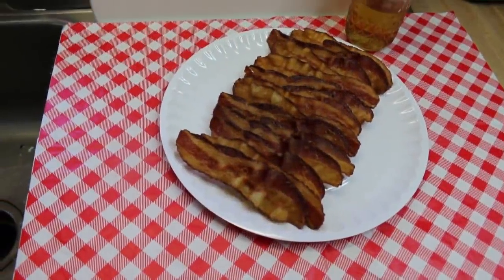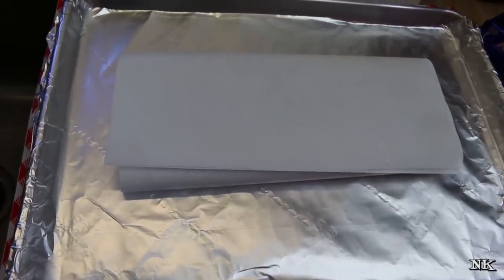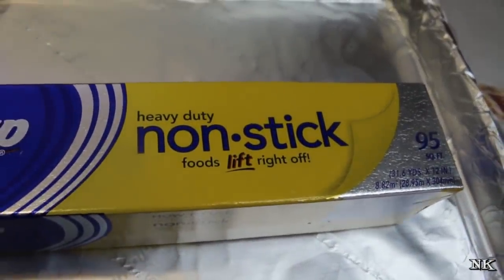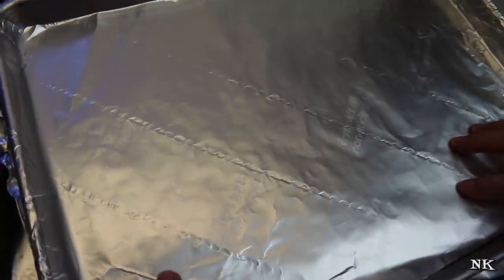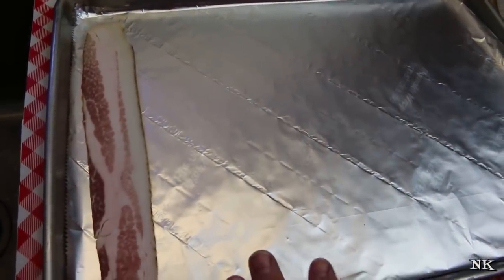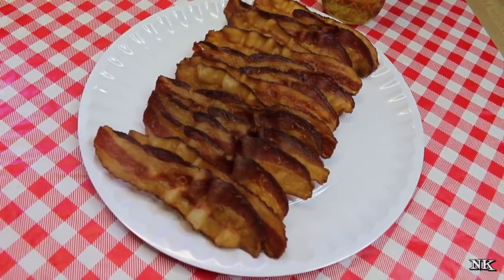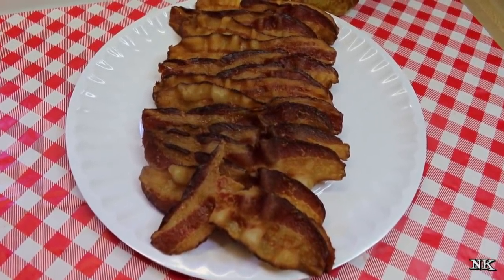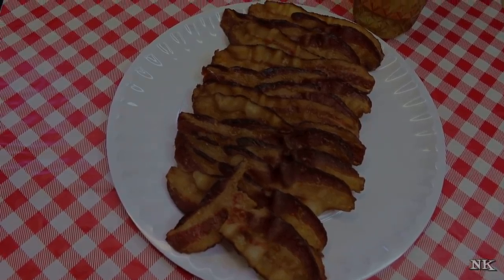PERFECT BACON EVERY TIME!! NO SKILLET NECESSARY!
Today I am sharing a real kitchen basic!  How to cook perfect bacon every time.  I recently shared a deluxe grilled pimento cheese sandwich in a video that contained bacon and tomatoes.  I had a viewer ask me the secret to getting perfect slices of bacon because she had problems getting them to be perfectly cooked when she did it in a skillet.  So today I am sharing how I make perfect bacon every time.  No skillet required.  Only a few simple tips and tricks and you will be on your way to no longer being a bacon slave on Saturday morning!

I have memories of my mother frying bacon in a skillet on the stove when I was a child.  Even memories of myself as a young married person wanting to make a delicious breakfast for my mate.  The problem is that skillets are round and bacon is straight.  Mostly bacon is bigger than the diameter of the skillet and the skillet has hot spots that make frying perfect slices nearly impossible.

Some will say, "use a griddle" or "I never have a problem cooking perfect bacon in a skillet".  To them I say BRAVO!  Great for you!  I am not that lucky.  I have the secret to perfectly cooked bacon every time and it was learned from years of working in hotel banquet kitchens.  You see, I majored in hotel/restaurant management in college and that is what I have a degree in.  I have worked many a banquet hall.  In fact, I started working as a sophomore in high school at a local country club doing banquet set up and break down on the weekends.   I still love a big hotel kitchen.  Nothing quite like it.

I digress.  When you go to a breakfast buffet or an Easter or Mother's day brunch buffet in a fancy facility.  I.E., hotel or banquet hall.  They are not frying their bacon in a skillet.  They are not even frying their bacon on a flat top.  No, they are cooking their bacon in the oven.  This gives you perfect, flat, straight and handsomely curvy pieces of bacon that everyone loves.  The picture perfect bacon if you will.

First you want to have a great sheet pan.  I have half sheet pans with a rolled, enforced edge.  Next secret is to use non stick aluminum foil.  This is probably not what they are using in the hotel kitchen.  They are using parchment paper and that is an apt substitute but trust me on this.  Get yourself a roll of this nonstick foil and your life will be changed!  I don't use a lot of foil, but when I cook bacon I do.  The nonstick surface allows the bacon to move freely without getting stuck and forms into perfect curvy, flat pieces.

Next is to have a good quality bacon.  If you have a local brand that is made in your state, go for that.  Mine is called Neese's and it is available in North Carolina, South Carolina and parts of Virginia.  Best bacon I have ever eaten.  I believe they ship at certain times of the year.  If you ever have the opportunity to give this a try, I highly recommend it!  This bacon is evenly sliced and not too thin.  It does not fall apart when you take it from the rasher like some commercial brands.

I lay my bacon out on the pan so that each piece is opposite the last.  Think about flipping like it were a spoon so the bowl of the last is at the handle of the previous one.  This will help you fit more on the pan.  Also, don't crowd the pan if you can help it.

Pre heat your oven to 350 degrees and wait for it to be completely heated.  Place both sheets of bacon in the oven.  One on the bottom rack all the way to the left one on the top rack all the way to the right.  Bake for 10 minutes then flip them.  Put the bottom sheet on the top rack and the top sheet on the bottom rack and bake for an additional 10 minutes or until browned and crisp.  Monitor closely to achieve your preferred doneness.

Then just remove from the oven. Stack on some paper towels and allow to drain.  Then save the bacon nectar to a jar if desired.  Clean up is easy and the bacon is perfect.  What more could you ask?

I hope you give this method of cooking bacon in the oven a try sometime soon and I hope you love it!

Happy Eating.

***MAILING ADDRESS
Noreen's Kitchen